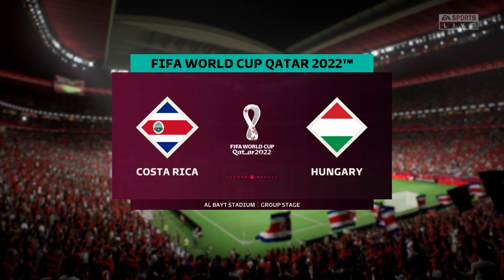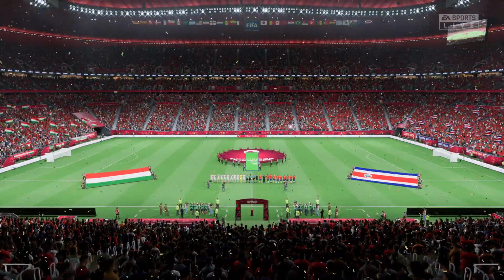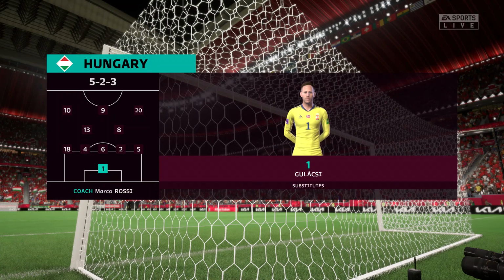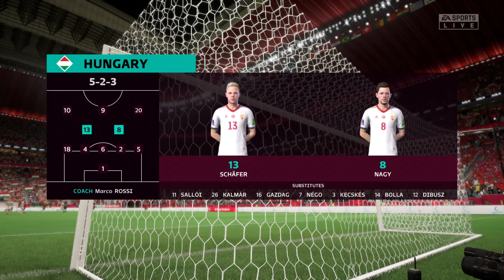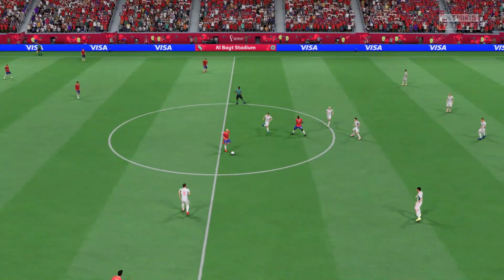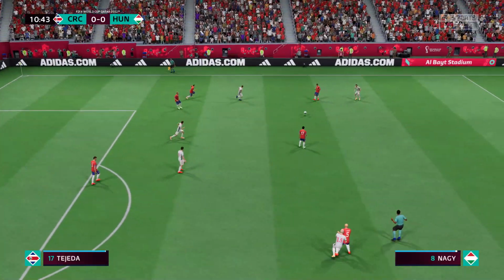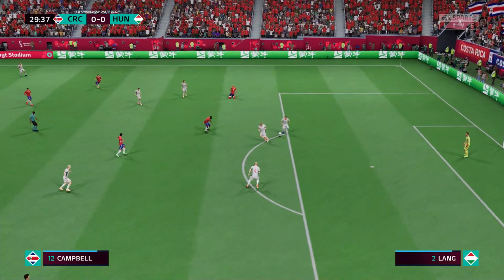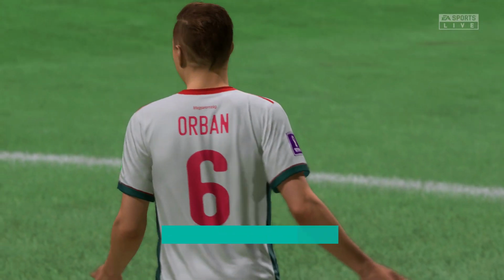FIFA 23 | Costa Rica vs Hungary - FIFA World Cup Qatar 2022 | Gameplay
This video is the gameplay of Costa Rica vs Hungary | FIFA 23 | World Cup Qatar 2022